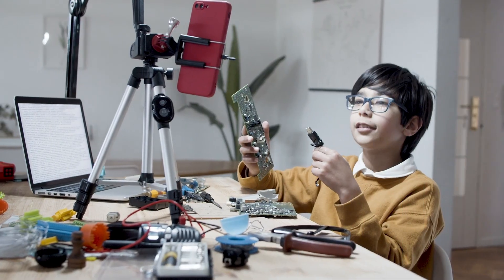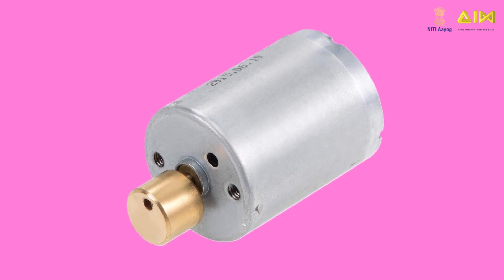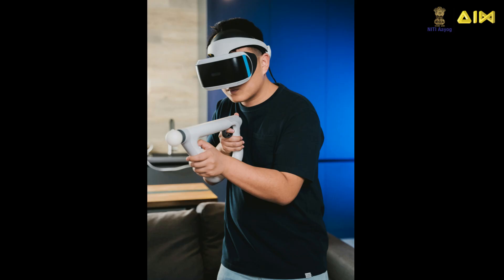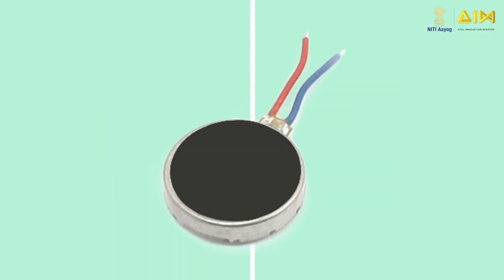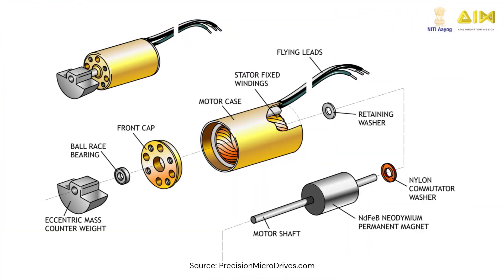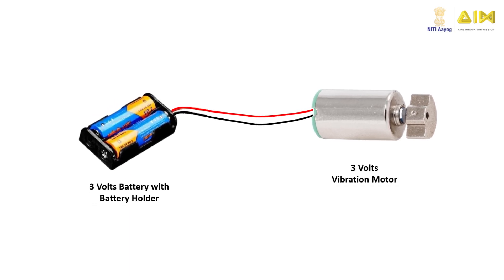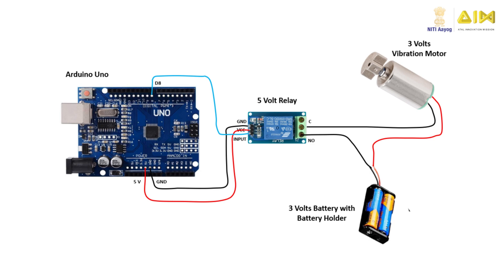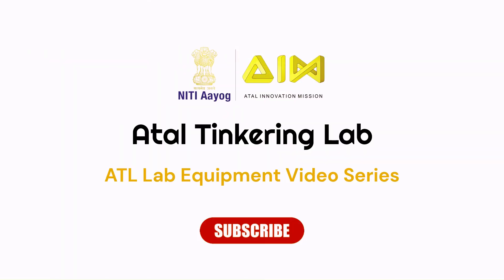What is a Vibration Motor || ATL Lab Equipment Series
This video introduces student tinkerers and innovators at Atal Tinkering Labs to Vibration Motor.  In this video, students can learn:

1. What is a vibration motor?
2. Key components of a vibration motor
3. How does a vibration motor work?
4. Applications of vibration motor
5. Building a vibration motor circuit with Arduino and Relay module
6. Downloading Arduino sketch for vibration motor

Click this link to download the Arduino Sketch (code) for Vibration motor circuit